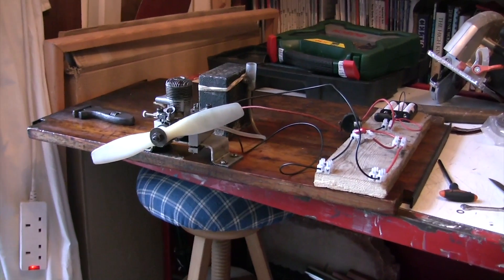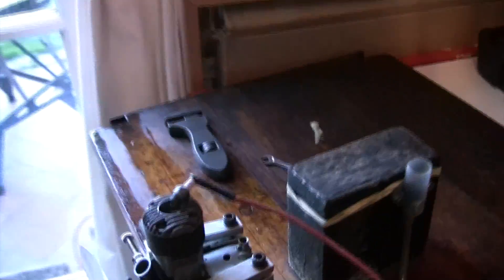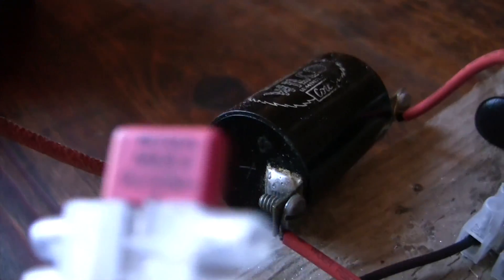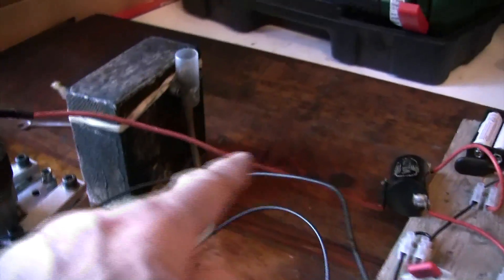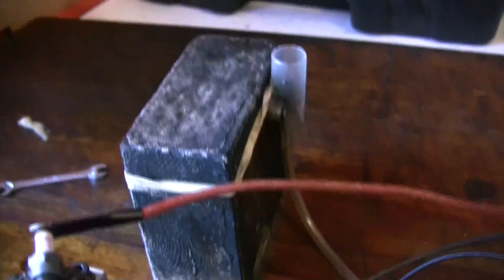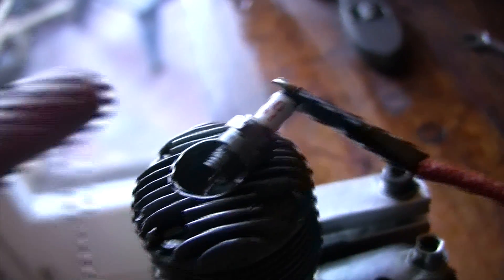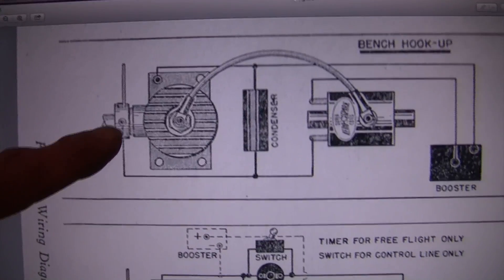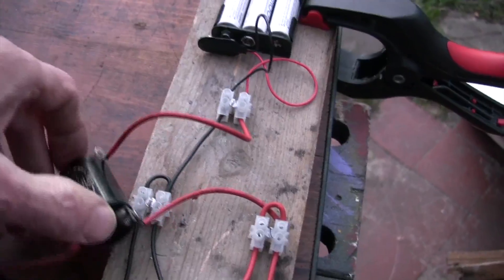How to get a Vintage Spark Ignition Plane Engine Running!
This is a Vintage Frog 500 Spark Ignition engine from about 1950.
I just got it a couple of weeks ago from Australia and I don't think it's run in a long time. This is the very first time I have tried to start it as a full sparky.I ran it a couple of weeks ago with glow fuel and a glow plug and it ran well. Seems to run even better as a petrol engine!
The "condenser" is a WIMA MKS 4 0,1/250- capacitor which I bought from Maplins a while ago.
I have several other coils and condensers that I bought recently and I will be testing them in the near future.